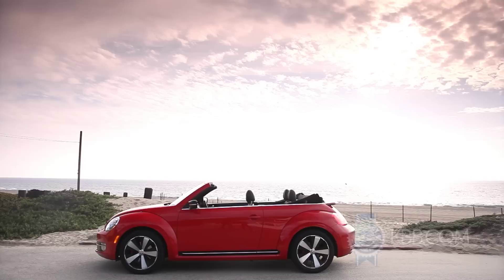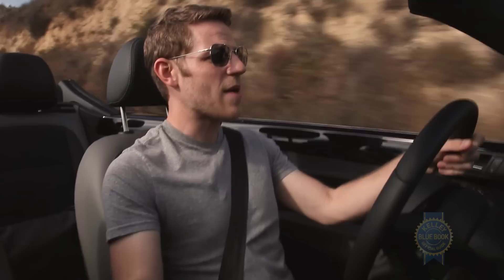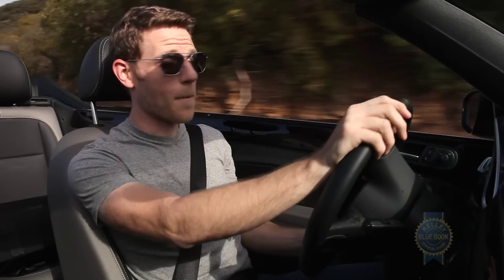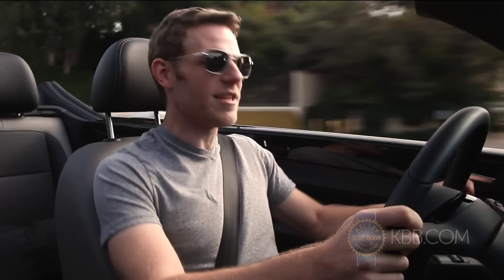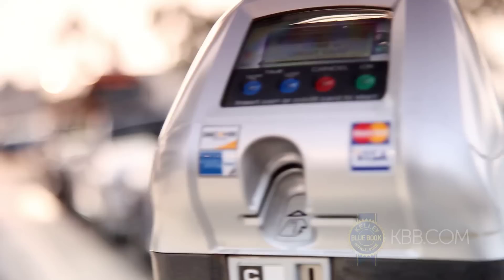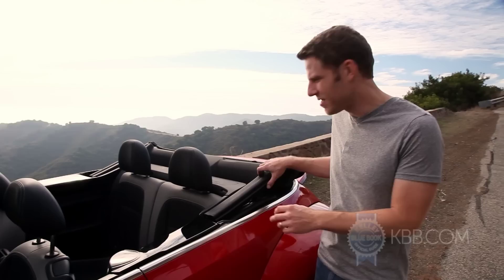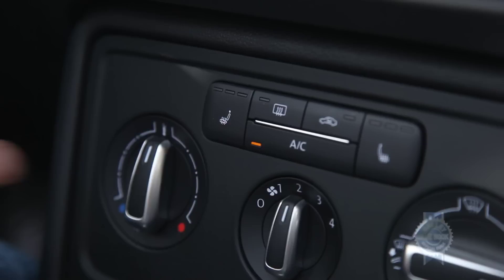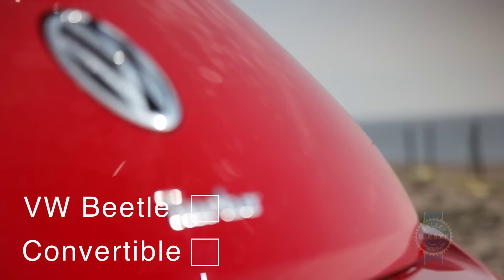2014 VW Beetle Convertible - Review and Road Test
Let's say you like the VW Beetle and you also like convertibles. Then maybe you should consider buying a Volkswagen Beetle convertible. Before you do, Kelley Blue Book's Micah Muzio is here to share what you should know about VW's iconic soft-top.